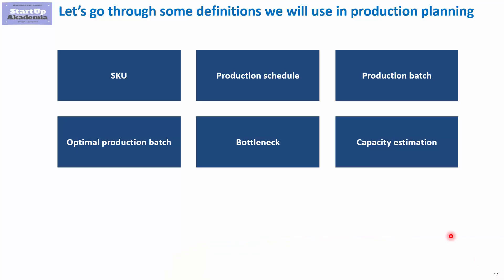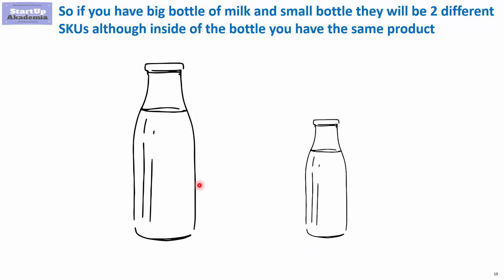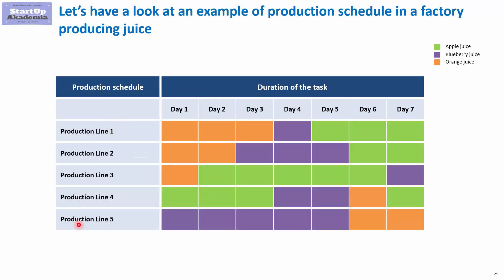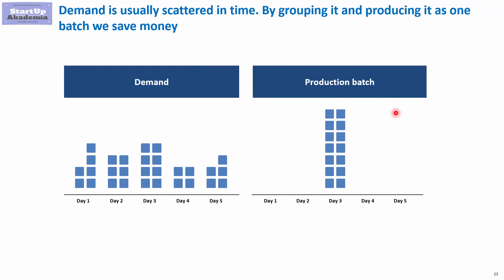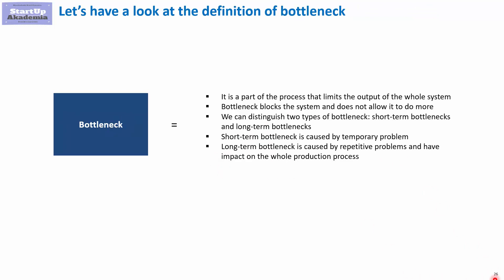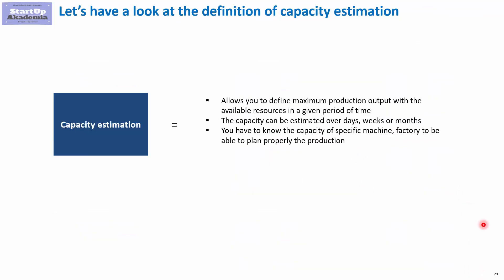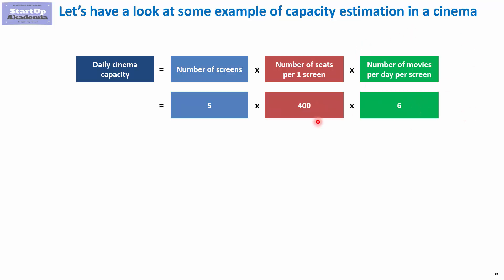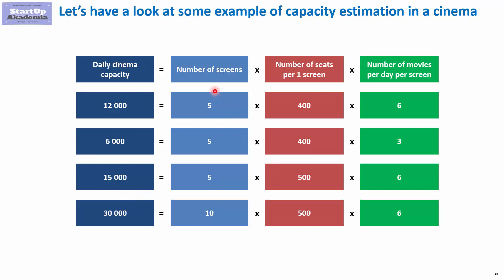Production Planning: Essential Concepts (SKU, Production Schedule, Optimal Batch, Capacity, etc)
I will explain in this video what main terms you will use as a Management Consultant during consulting projects devoted to production planning.
This movie is a part of my online course Production Planning for Management Consultants & Analysts